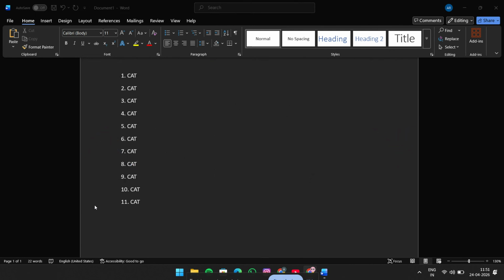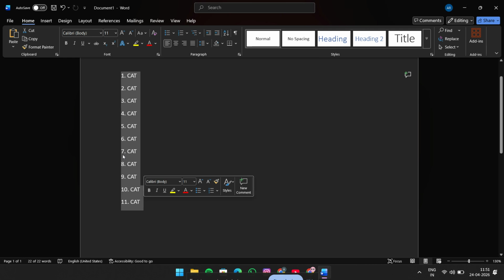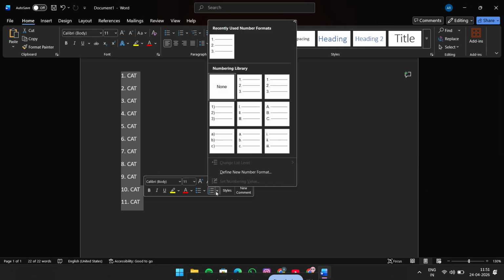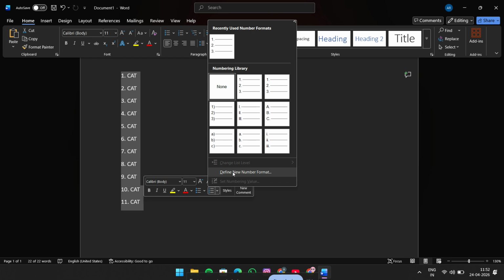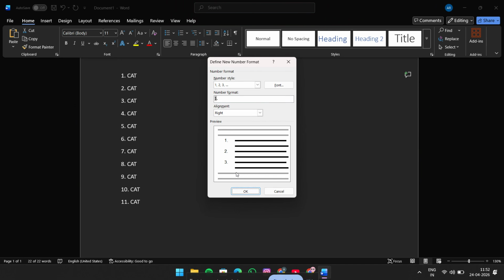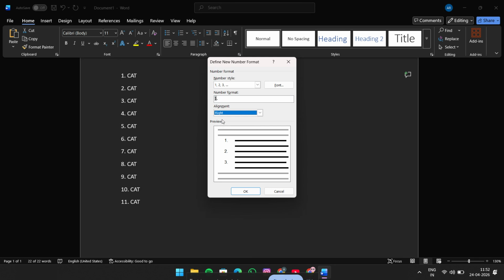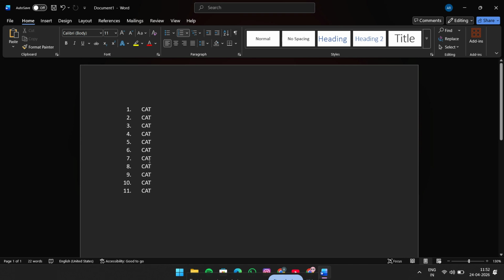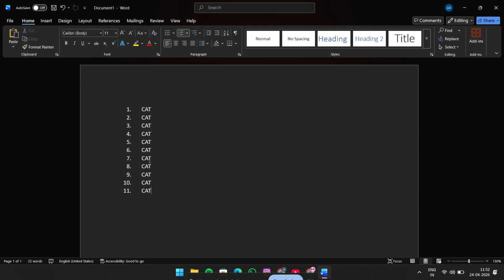How To Align The Periods In Numbered Lists In Microsoft Word [Easy Formatting Guide]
Learn how to align the periods in numbered lists in Microsoft Word with a simple formatting change.
This quick tutorial shows how to select the list, open Define New Number Format, set alignment to right, and clean up your numbering style.

🕚Timestamps:
0:00 Intro
0:18 Select the numbered list
0:34 Open the numbering dropdown
0:48 Choose Define New Number Format
1:06 Set alignment to Right
1:22 Click OK and review the result
1:38 Final recap

✍️What You'll Learn In This Video:
• How To Select A Numbered List In Microsoft Word
• How To Open The Numbering Dropdown Menu
• How To Use Define New Number Format
• How To Set Number Alignment To Right
• How To Align Periods In Numbered Lists
• How To Format Numbered Lists More Cleanly
• How To Improve Word Document Presentation

💡Pro Tips:
• Use right alignment when your list numbers vary in length.
• Apply the formatting to the full list before changing settings.
• Check the preview before clicking OK.
• If needed, reapply the setting to match your document style.
• Use consistent list formatting across the entire document for a polished look.